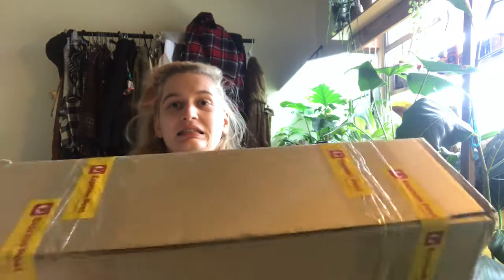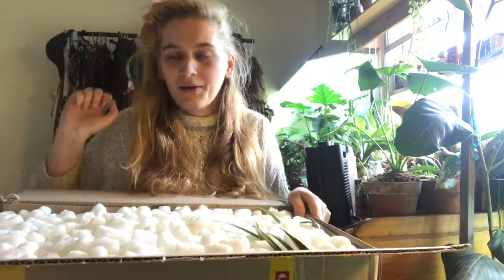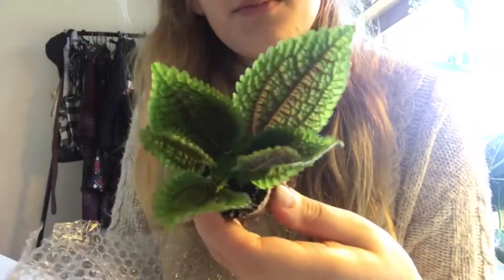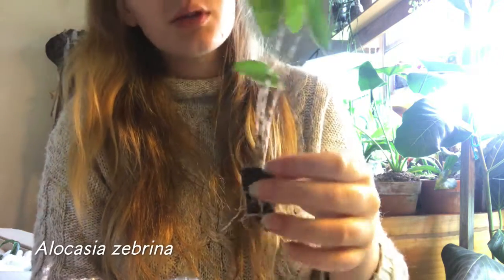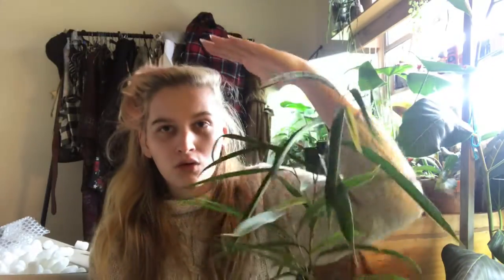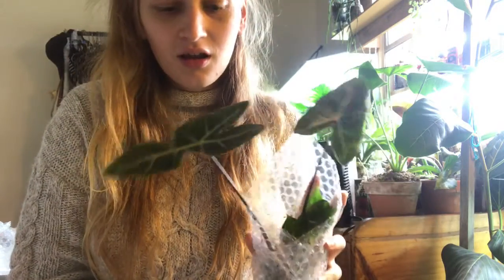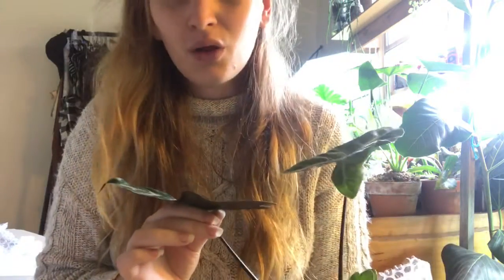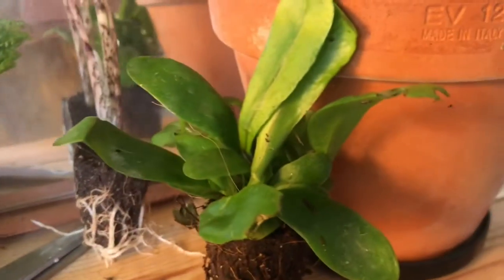Houseplant Unboxing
yes jonathan, it's named after our lorde and saviour gladys berejiklian